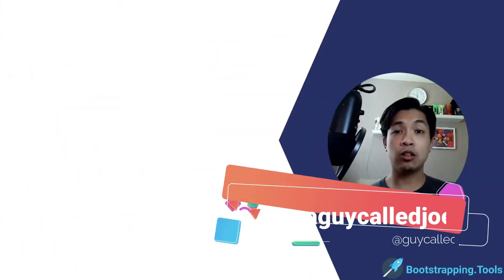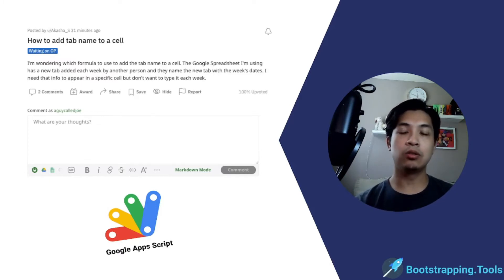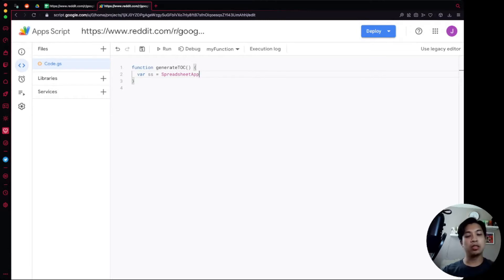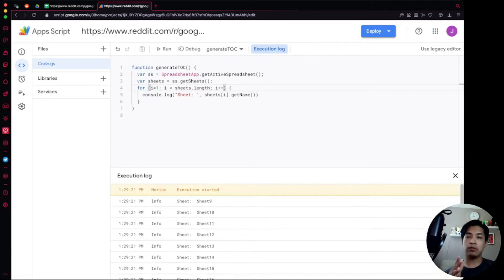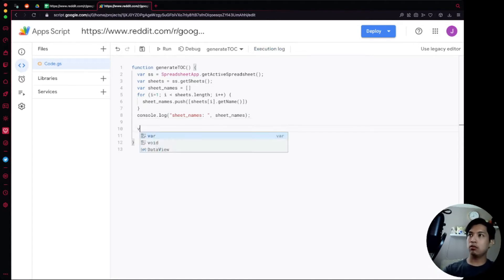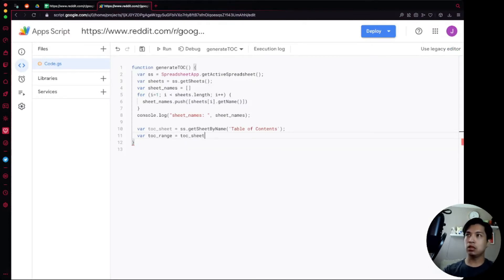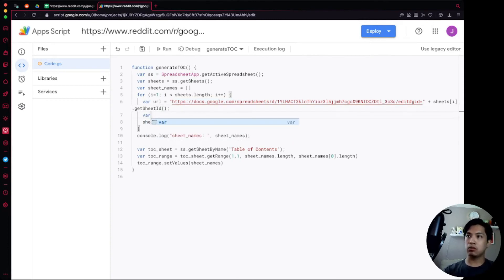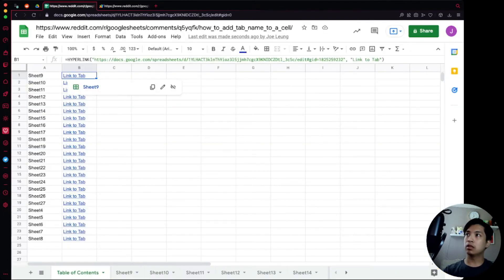Programmatically Generate a Google Sheets Table of Contents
Welcome to Community Support - where you can get help with hurdles you're facing while bootstrapping your company or trying to find new ways to increase your efficiency and up your game at work.

In this video, we'll show you how to programmatically generate a Table of Contents using Google Apps Script. We'll go over how to set up your script to access your Google Sheet, get all of the sheet names available, turn them into hyperlinks so that you can click through to the individual tabs, and how to write that into your Google Sheet, and also how to trigger it as a Macro command.

0:00 - Intro
0:47 - Topic
3:30 - Creating our generateTOC function
7:41 - Setting up our sheet_names data
8:12 - Writing to our Google Sheet
12:20 - Creating Hyperlinks to each tab
16:14 - Turning generateTOC into a Macro
17:26 - Wrap up

We've got plenty of other videos where we build cool things together - check them out